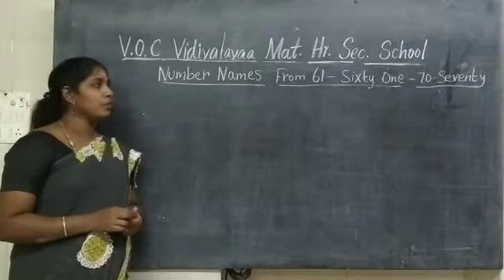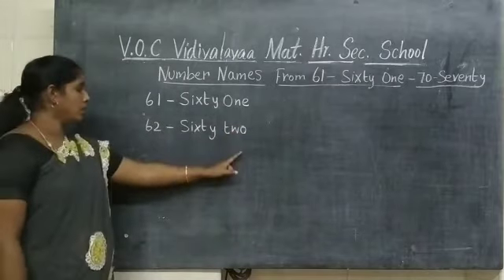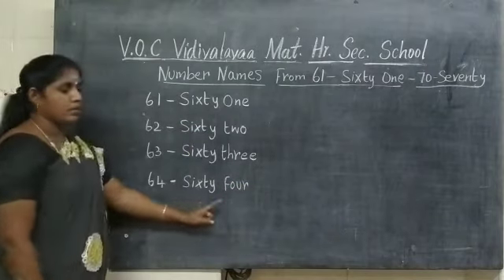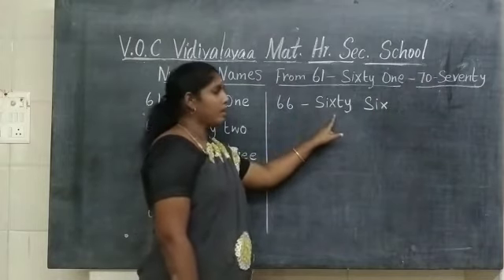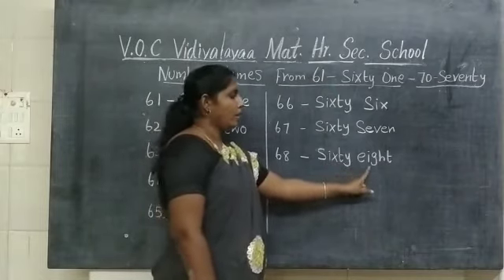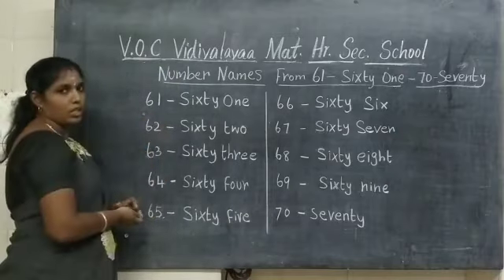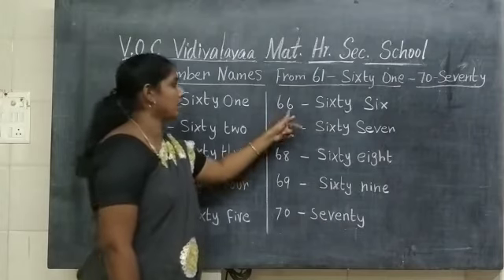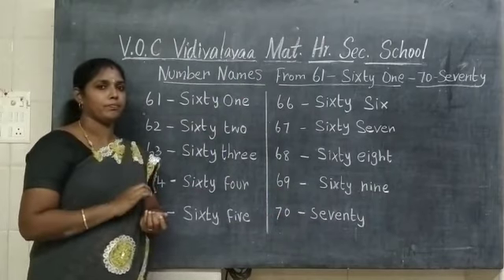Ukg Maths Let's learn to read and write the Number name's from 61- sixty one to 70- seventy